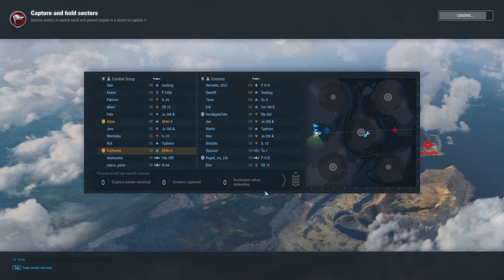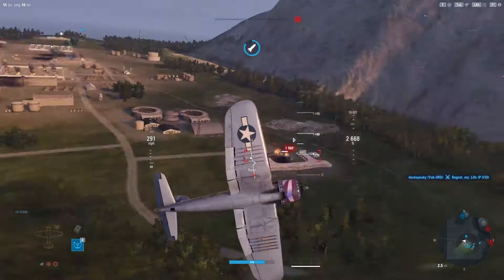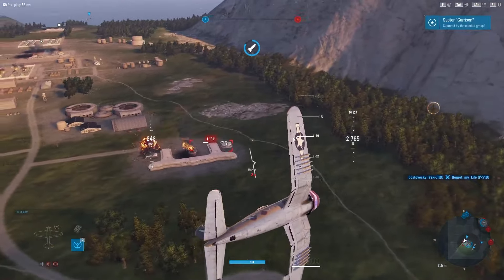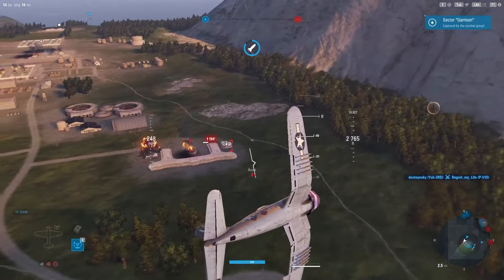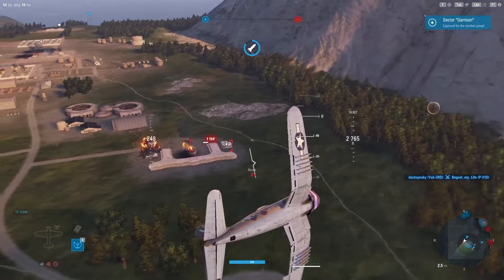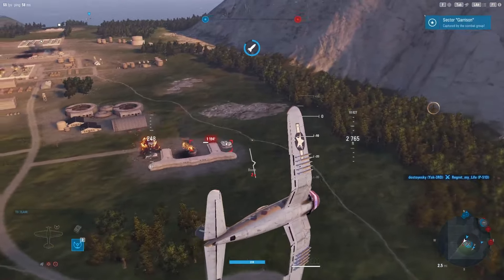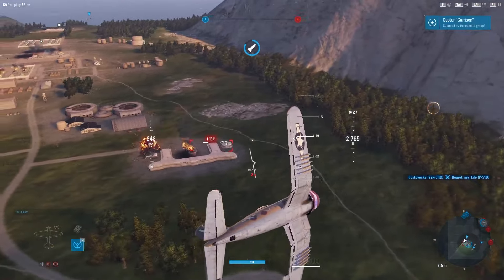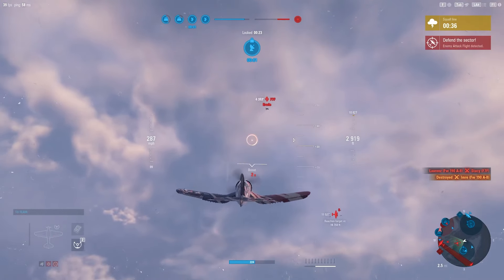AMERICA F%$K YEAH! (World of Warplanes with @AytchZero )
Over the course of July I was grinding the missions for the XF4U-6 Corsair in World of Warplanes.
The grind was not necessarily hard to complete, just very long at points and hard to squeeze in with what had proven to be one of the busiest summers of my life.